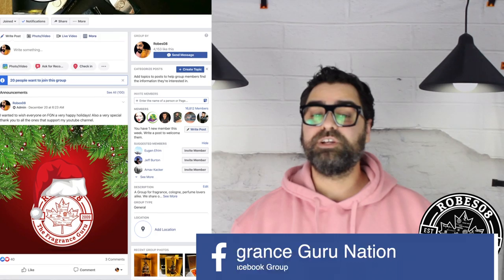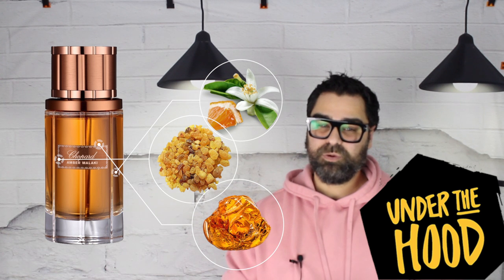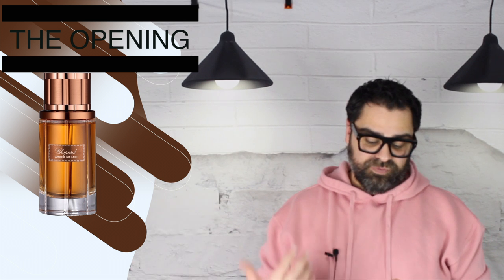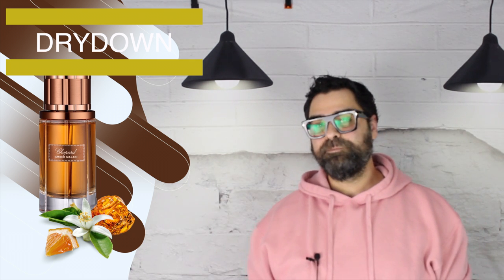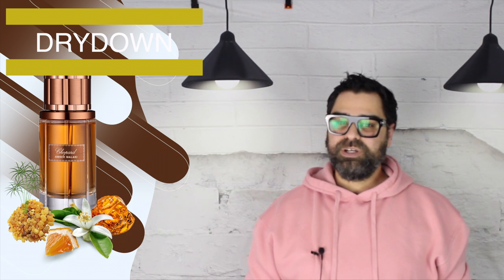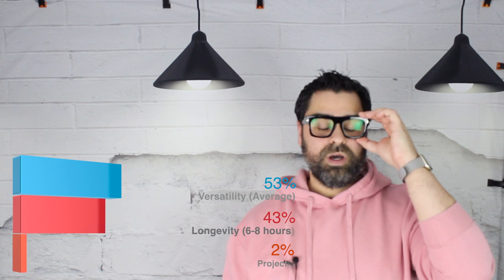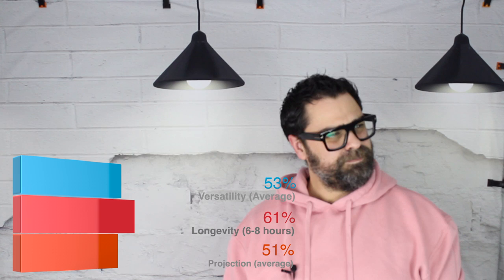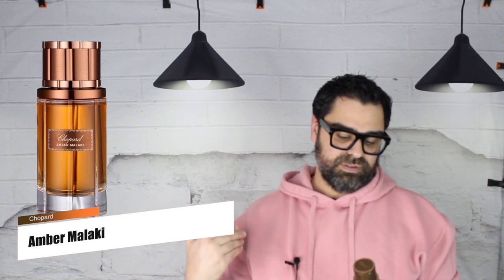🟫 Amber Malaki by Chopard | Test Drive 🏎️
Chapters:
0:00 Intro
1:10 Chapter 1 | Scent Profile
6:14 Chapter 2 | Stats
7:45 Final Chapter | Overall Thoughts

Chopard quietly is releasing excellent scents.